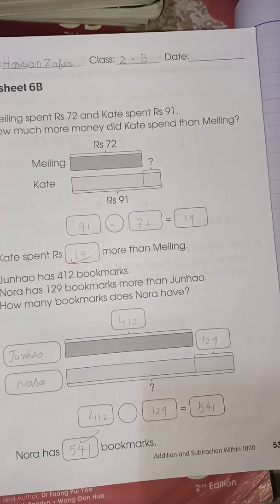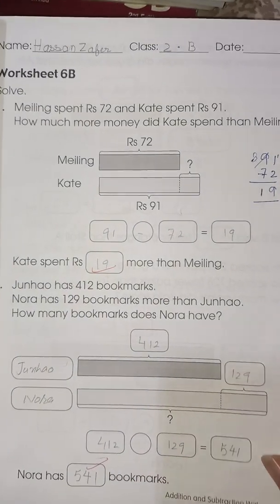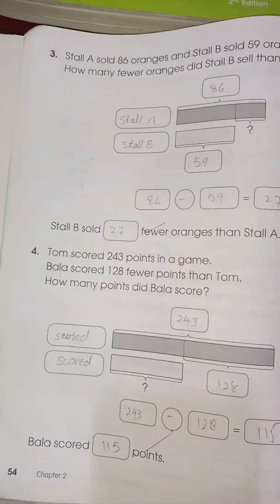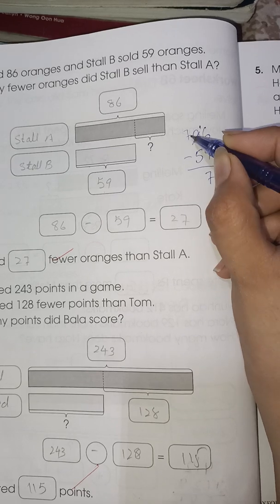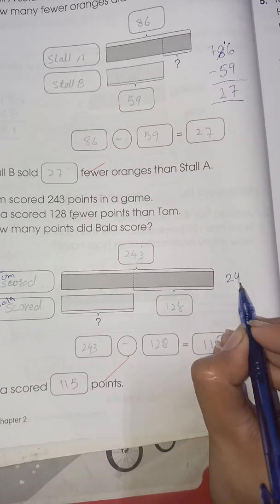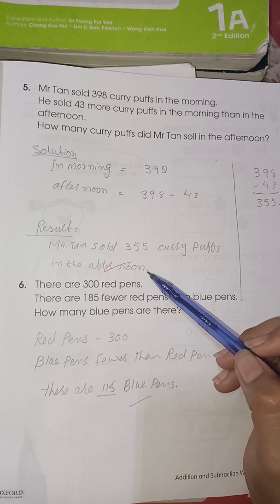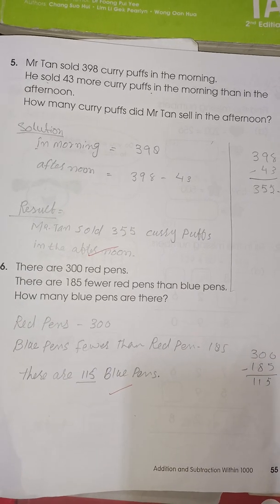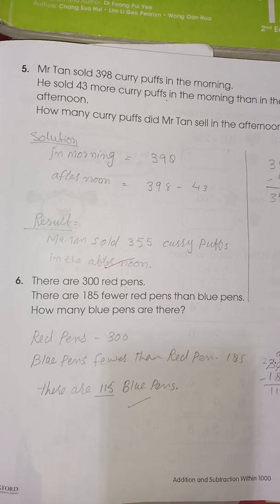Primary mathematics book 2A Word Problems pg#53 to 55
Visit my maths channel

for more latest videos of MATHS